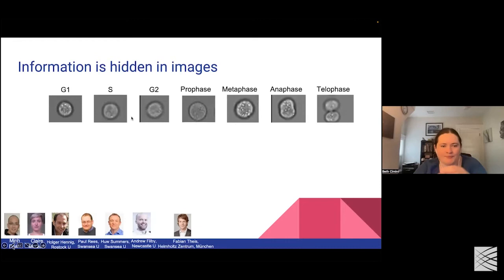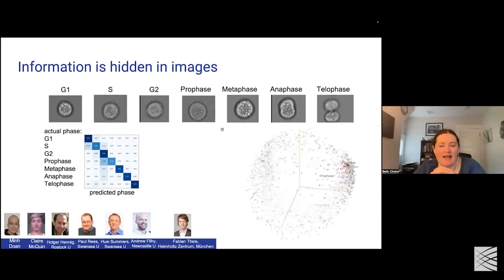MPG Primer: Creating morphological profiles from image (2022)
Creating morphological profiles from image

Beth Cimini
Imaging Platform

Dr. Beth Cimini heads the Cimini Lab within the Imaging Platform at Broad.  Her team works with biologists to help them create image analysis workflows. She is a CZI Imaging Scientist, a role recognizing her work on making open-source image analysis tools more accessible to the bioimaging community. Beth started her lab at the Broad in 2021, after 5 years as a postdoc then computational biologist in Anne Carpenter’s lab at the Broad Institute. She holds a Ph.D. in biochemistry and molecular biology from the Blackburn Lab at the University of California-San Francisco and a B.A. in biochemistry and molecular biology from Boston University.

Niranj Chandrasekaran
Imaging Platform

Dr. Niranj Chandrasekaran, a computational biologist, is currently a Postdoctoral Associate at Broad's Imaging Platform. leading a collaboration of 12 pharmaceutical companies and nonprofit organizations in generating the largest publicly available Cell Painting dataset and developing machine learning-based analysis pipelines to accelerate drug discovery. After completing at Ph.D. in Biophysics at UNC Chapel Hill, Niranj worked as a Postdoctoral Associate at the University of Massachusetts Medical School on an algorithms for recognizing DNA copy number variations and as. Niranj is also an amateur astronomer.